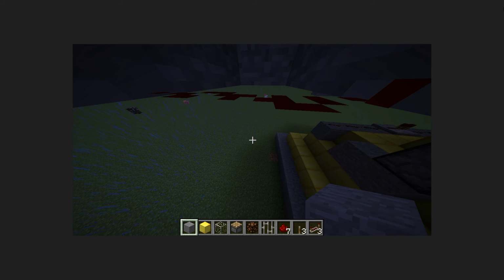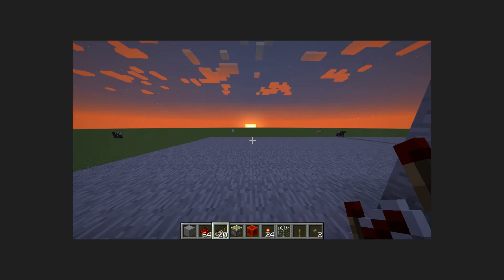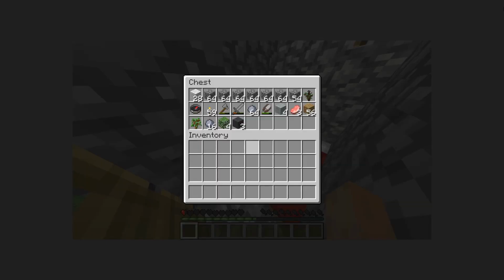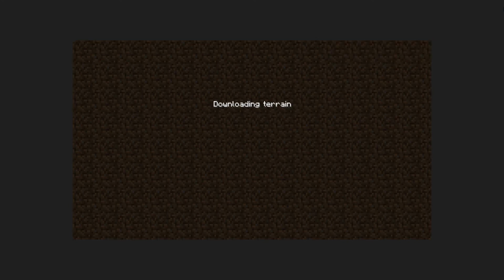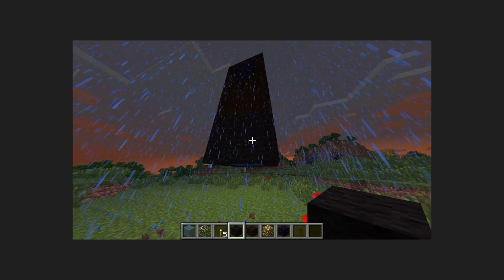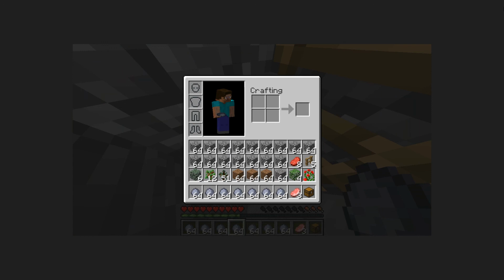Minecraft screenshots part 6 of 7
These are some of the screenshots from my gaming experience with Minecraft.

Part 1 of 7: Introduction and Minecraft standard MAC computer part 1 of 2.
Part 2 of 7: Minecraft standard MAC computer part 2 of 2 and Kovacic's Mod Pack MAC computer part 1 of 2.
Part 3 of 7: Kovacic's Mod Pack MAC computer part 2 of 2 and Minecraft standard Acer part 1 of 3.
Part 4 of 7: Minecraft standard Acer part 2 of 3.
Part 5 of 7: Minecraft standard Acer part 3 of 3 (Realms) and Kovacic's Mod Pack Acer computer part 1 of 2.
Part 6 of 7: Kovacic's Mod Pack Acer computer part 2 of 2 and Twilight Forest Acer computer part 1 of 2
Part 7 of 7: Twilight Forest Acer Computer part 2 of 2.